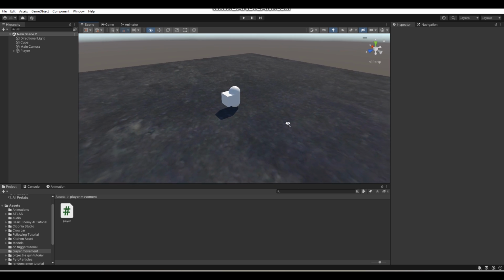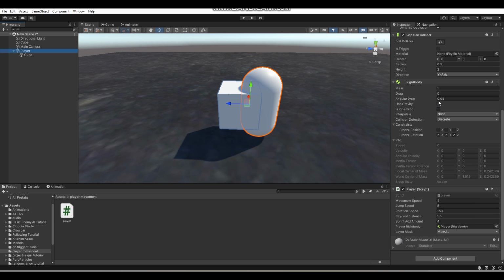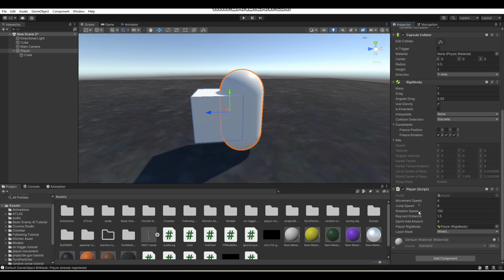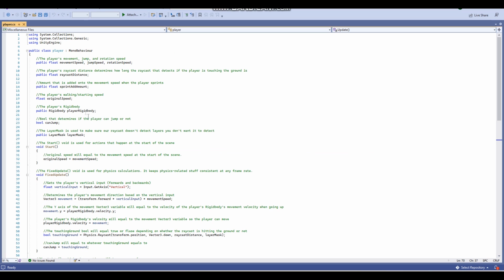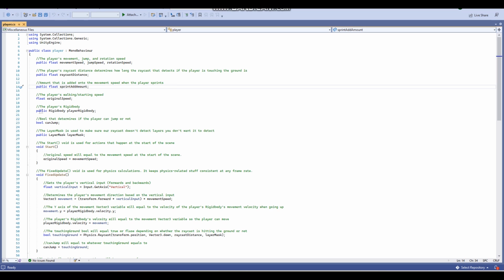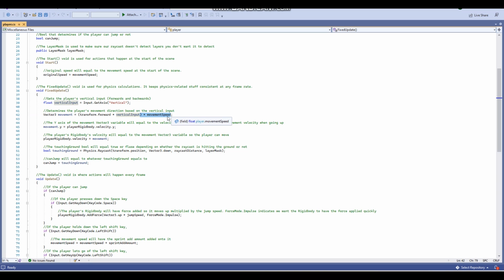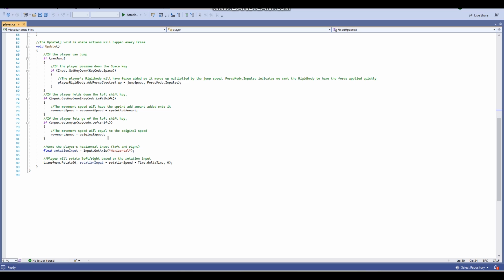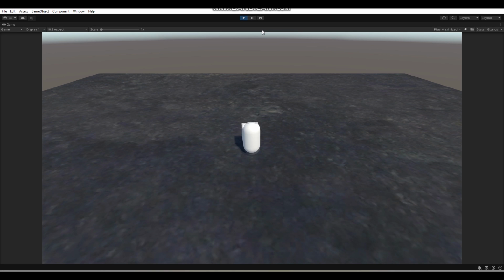Basic Third-Person Player Movement in Unity - Unity C# Tutorial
In this Unity C# tutorial, I teach you guys how to do basic third-person player movement. This includes allowing our player to walk and sprint in all directions + allowing our player to jump as well.